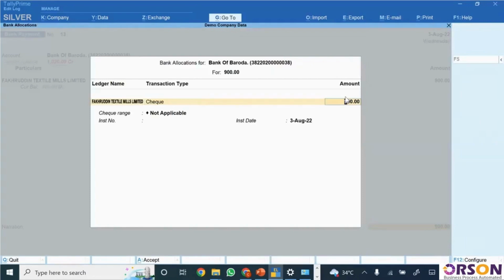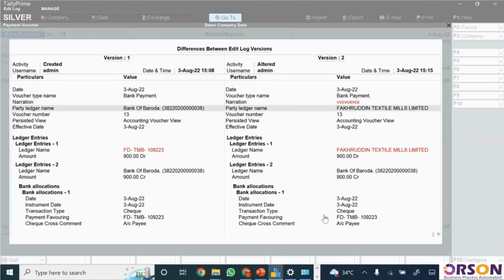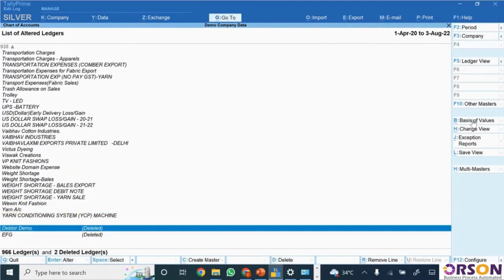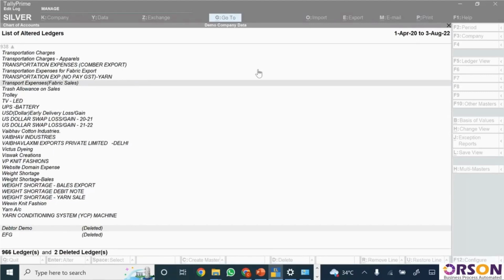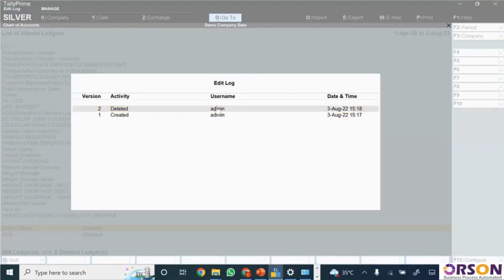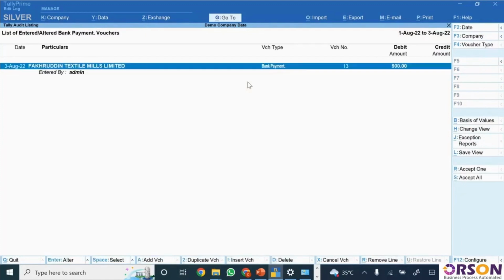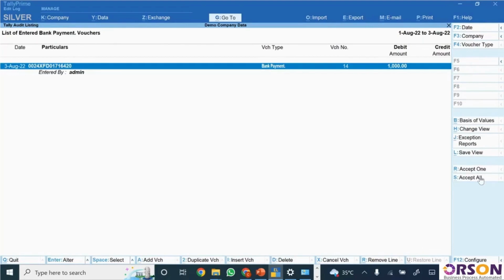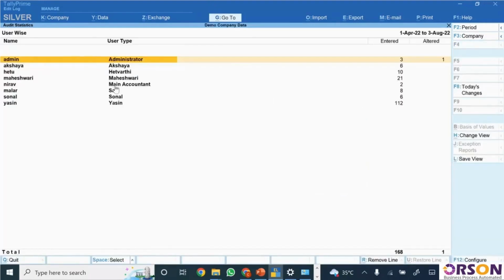#2 Audit using TallyPrime new Tally Edit Log for Auditors and Corporate internal controllers.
Step by Step demonstration of Auditing through TallyPrime by CA Kunal Soni.

Orson Automation helping MSME & SME to manage their business processes optimized, eliminates the manual and duplication of processes by automating their business processes.